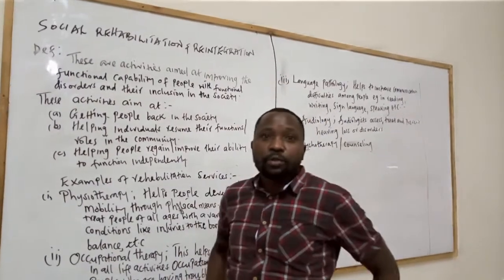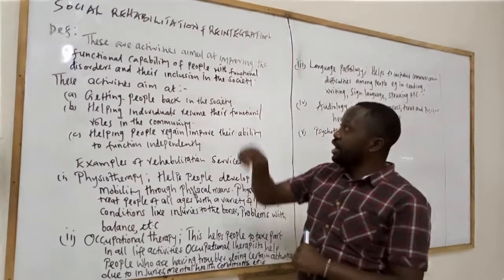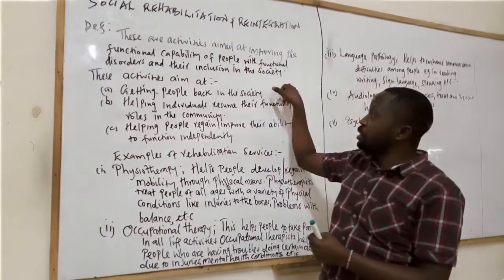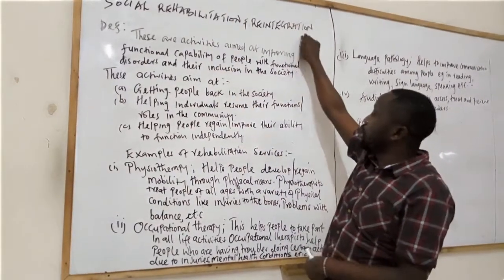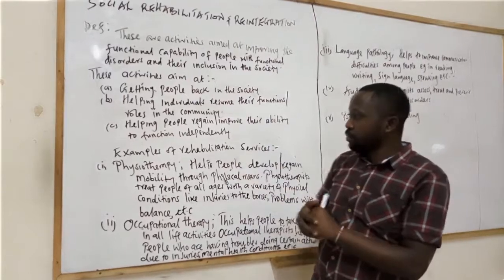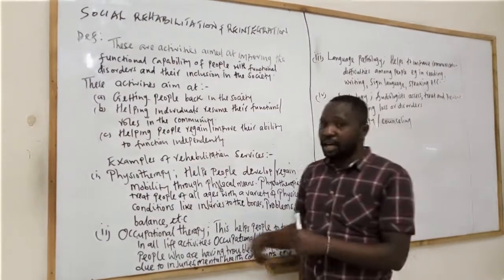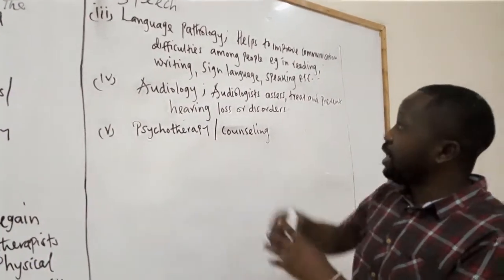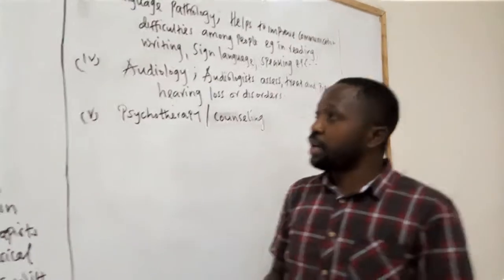SOCIAL REHABILITATION AND REINTEGRATION